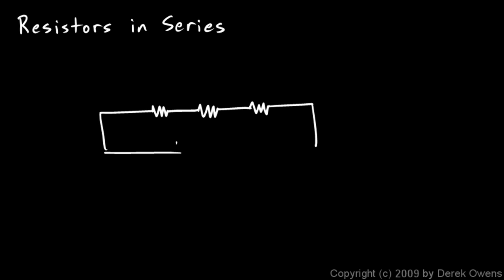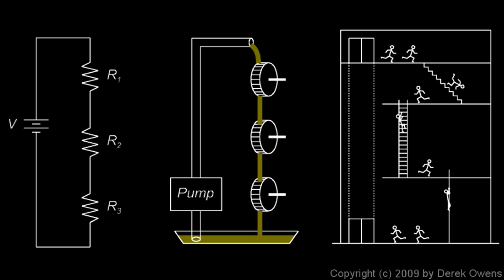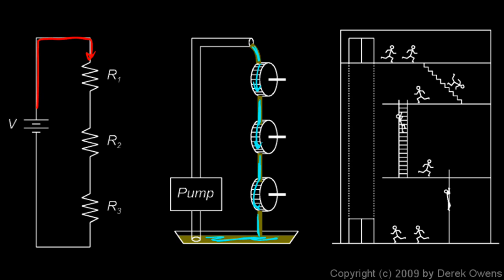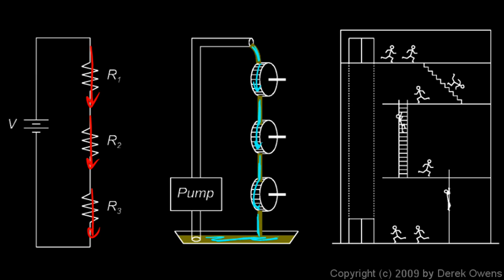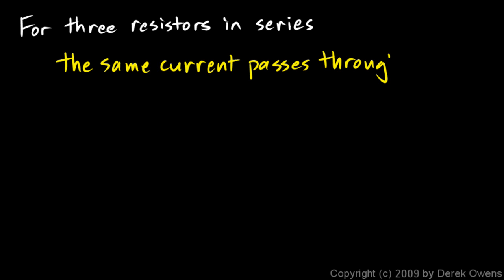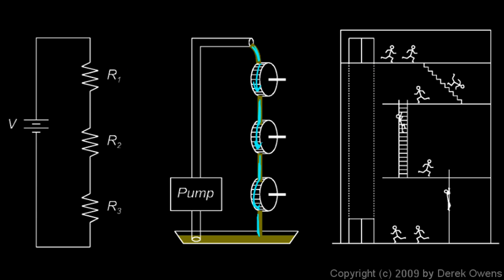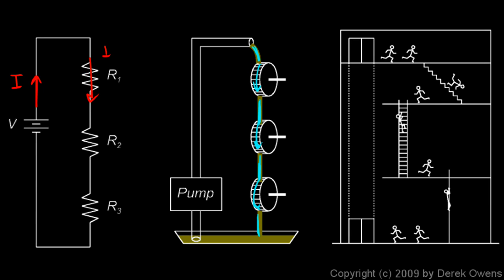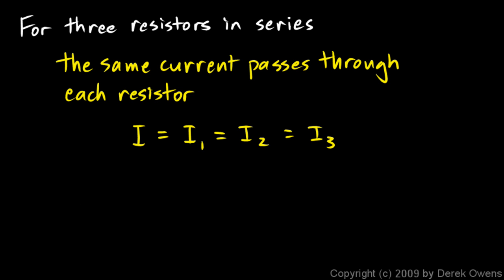Physics 13.4.1a - Resistors in Series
Resistors in Series.  The essential concepts of resistors combined in series.  From the Physics course by Derek Owens.